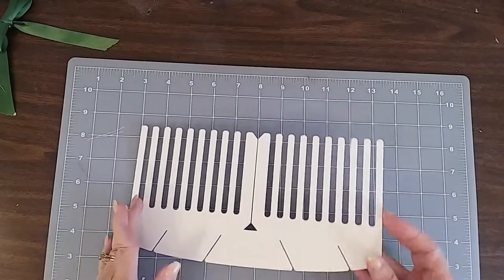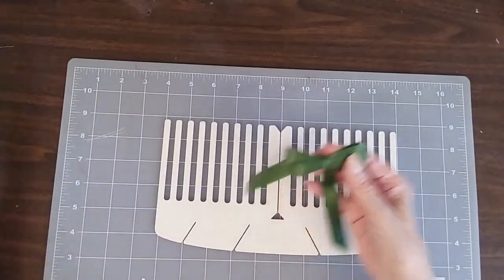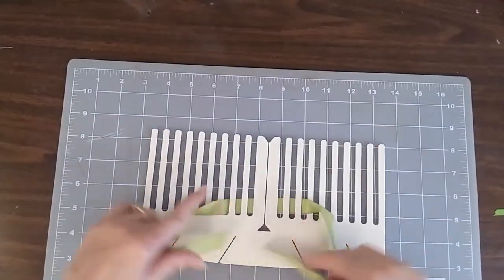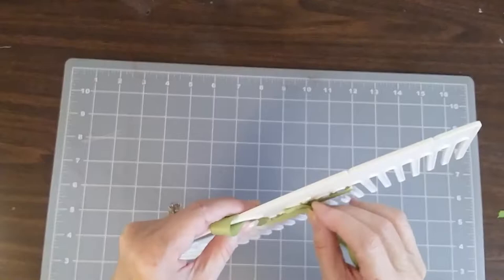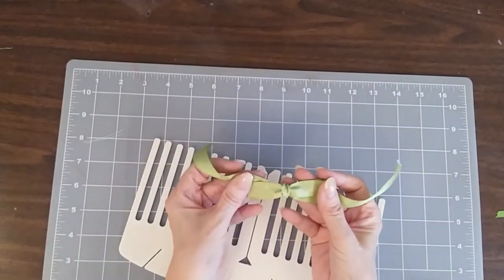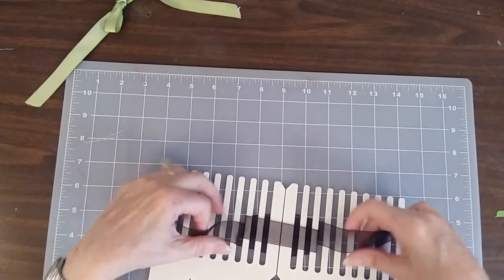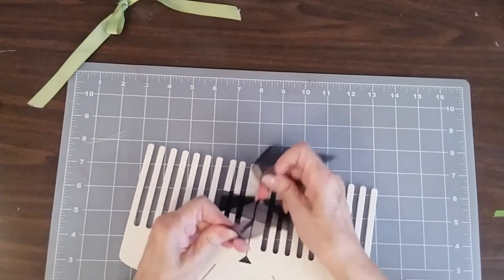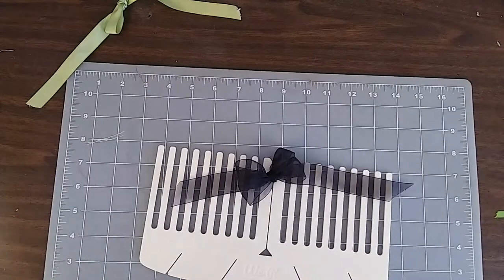WRMK Bow Loom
Using the We R Memory Keepers Bow loom.  SIngle and double loop bows.